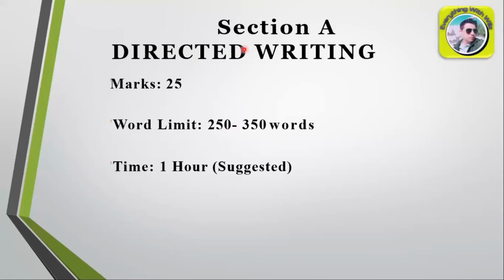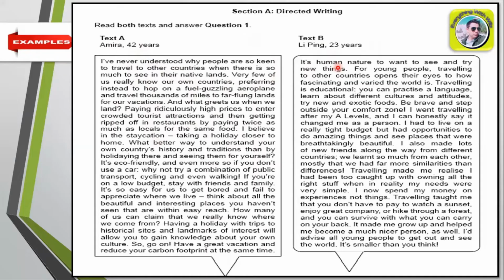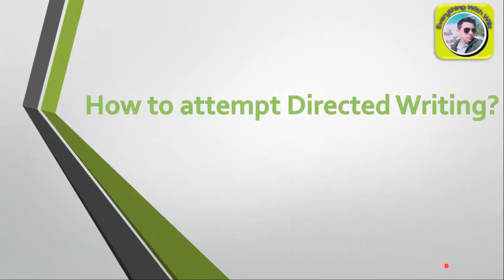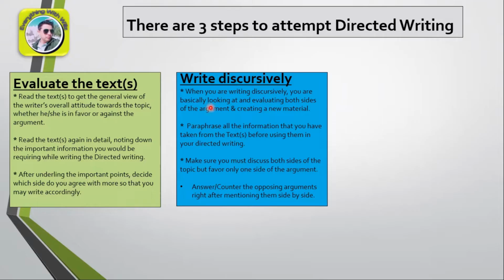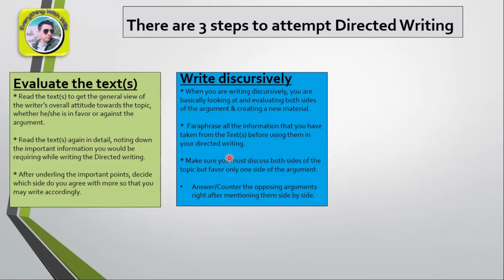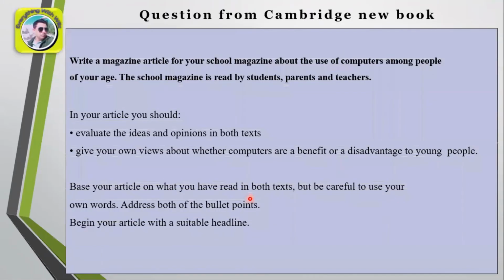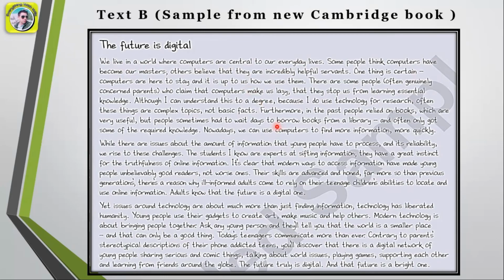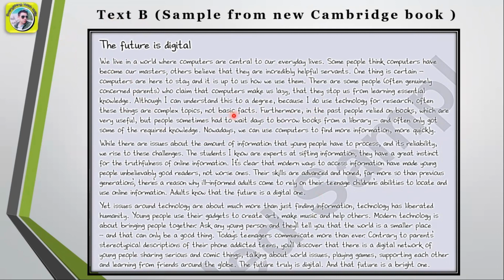Directed Writing new syllabus 2024 || English 1123 || How to evaluate Text A & B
In this video, you will see detailed explanation of the Directed Writing, using , evaluating Text A and B. English Language 1123 Revised syllabus 2024. And the changes in O'Level English language 1123 paper which will be with effect 2024.

Topic covered